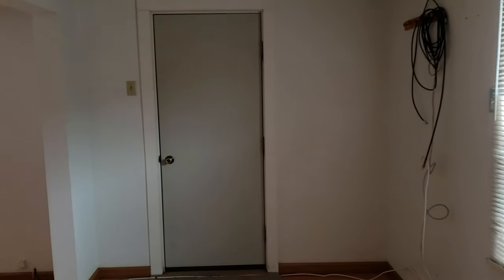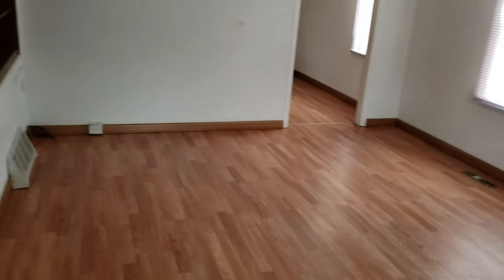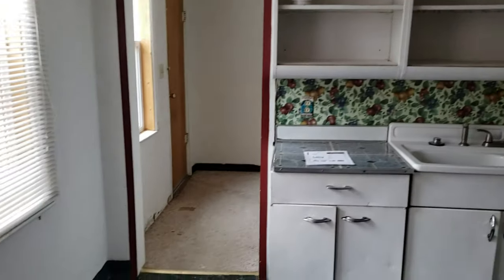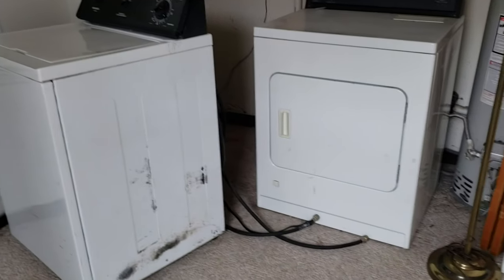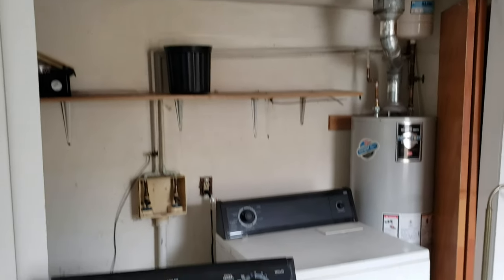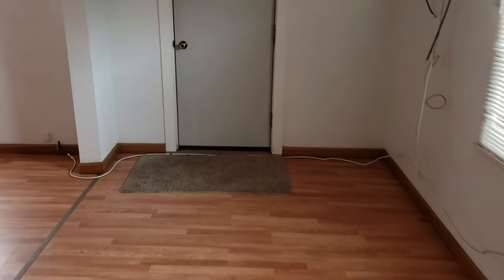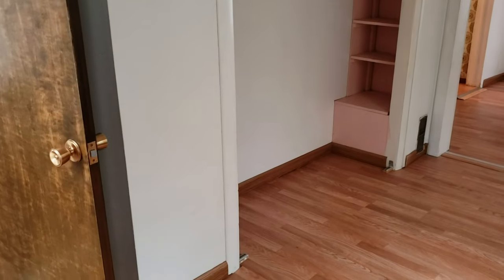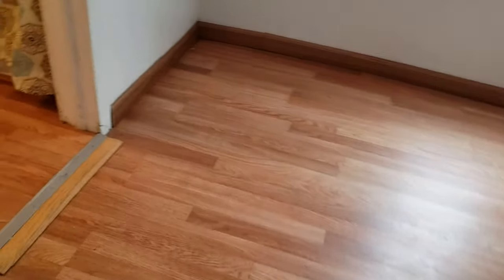For rent: 626 N Day, Powell WY 82435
Small single-family home close to Northwest College, downtown Powell, and Powell Middle School. Nice living room with built-in bookshelves. Kitchen includes fridge and gas stove, plenty of storage. Two nice bedrooms and large laundry room that could also double as an office, hobby room, etc. Tenant can provide their own washer/dryer or use the coin-op laundry in the building behind this home. A single pet is negotiable but the yard is not fenced. Tenant pays their own utilities. NOTE: Owner is a licensed REALTOR in the State of Wyoming.

Have you imagined living in one of our wonderful rental homes or apartments? to see all our available rentals, schedule a viewing, or to start the application process.

Are you an investor interested in expanding your real estate investment portfolio or in need of a professional Property Manager? Learn more about our services by visiting:

or